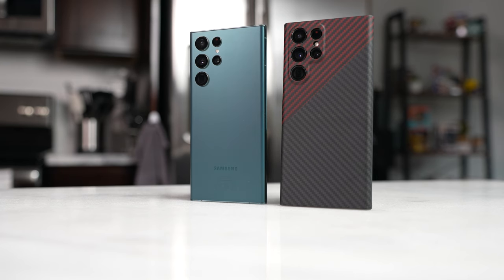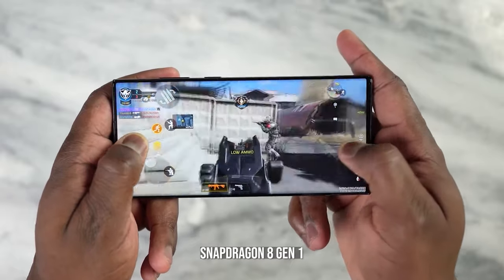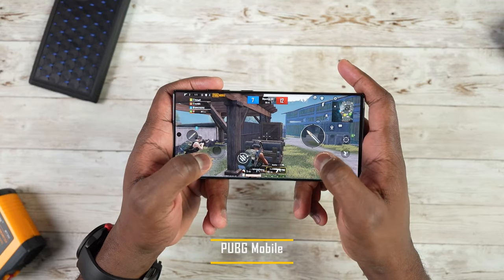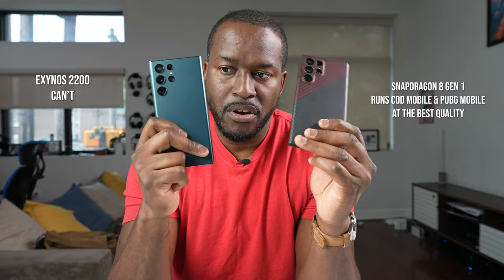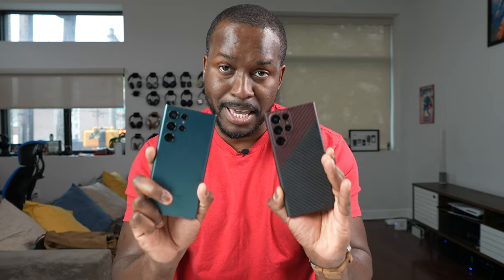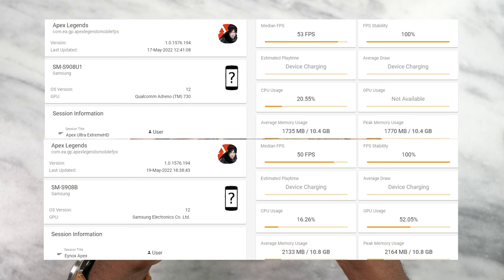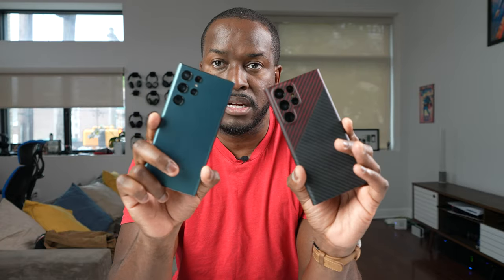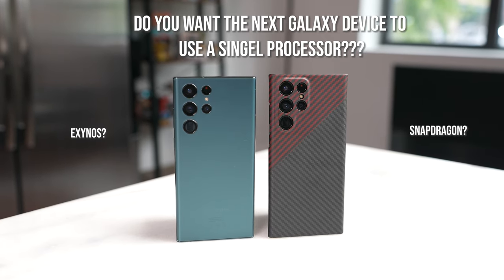The Best Samsung Galaxy S22 Ultra: Exynos???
It's been a few months now since the launch of the Galaxy S22 Ultra and I believe the Exynos version has had some updates. Time to see how well the Exynos 2200 compares to the Snapdragon 8 Gen 1
Galaxy S22 Ultra Carbon Fiber Case